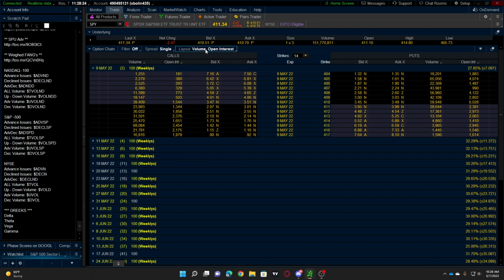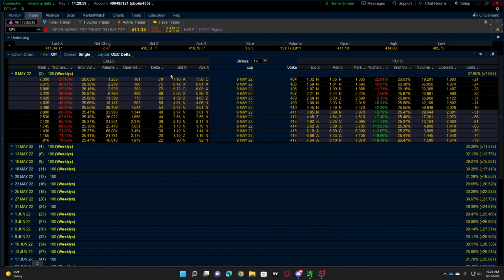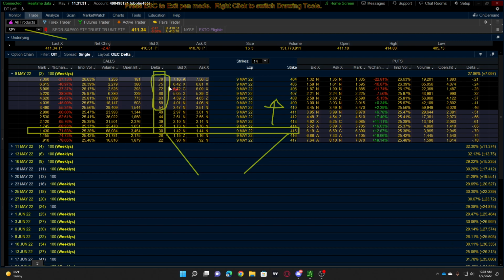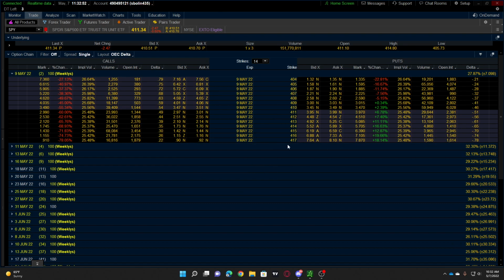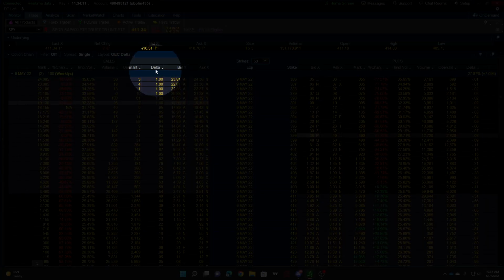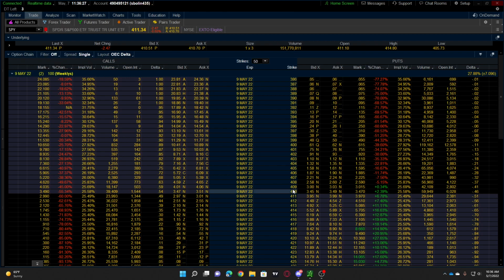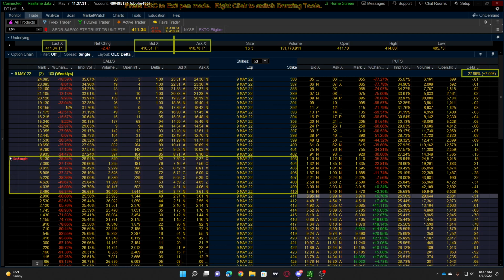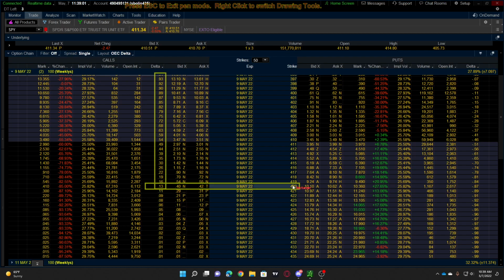What Is Options Delta and How Does It Work?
What is options delta and how does it work? This video breaks it down. Take our options trading course

Join Our Trading Community & Receive:
• Trading Courses
• Trade Rooms
• Live Streaming
• Alerts
• Watch Lists